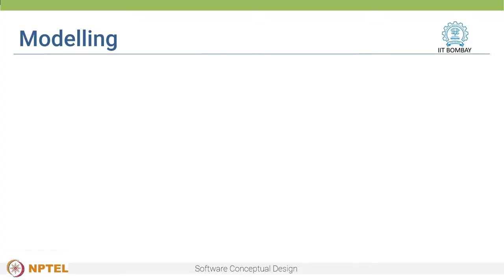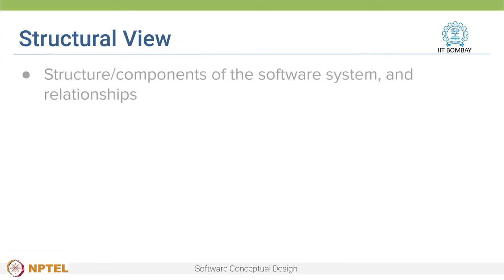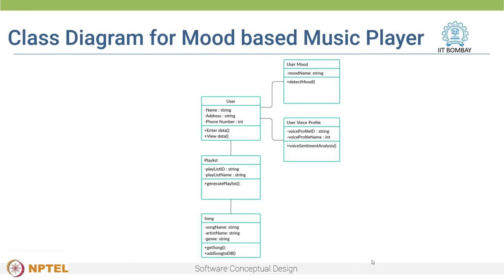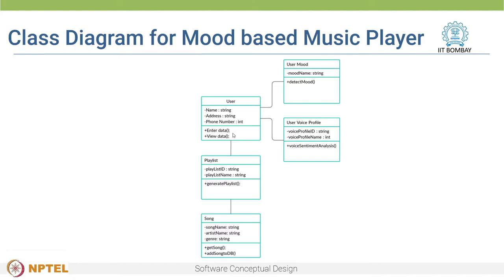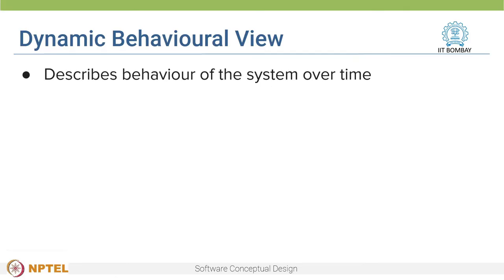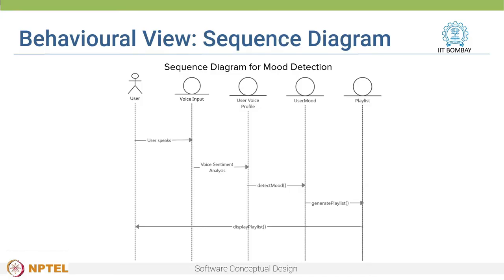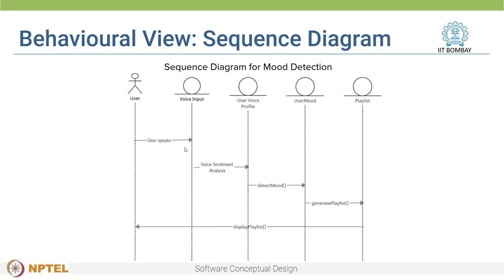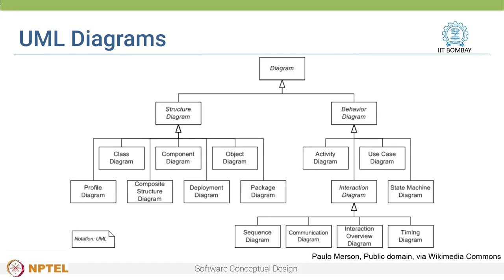Week 3 : Lecture 16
Lecture 16 : Unified modelling language (UML)